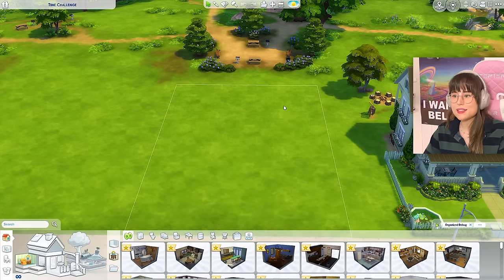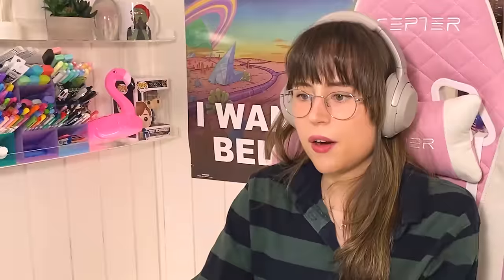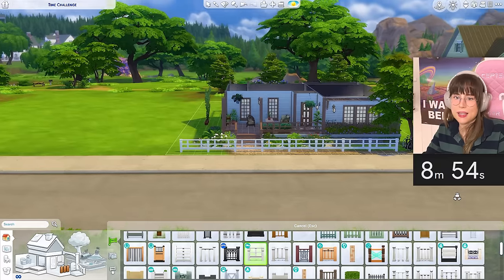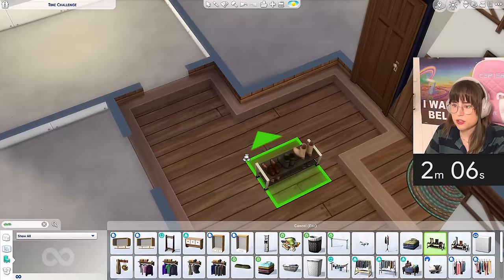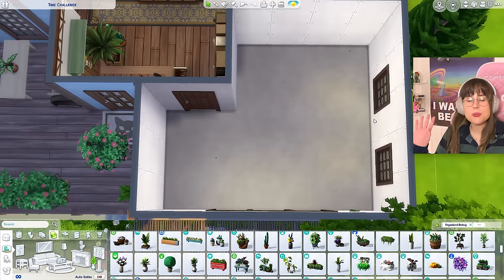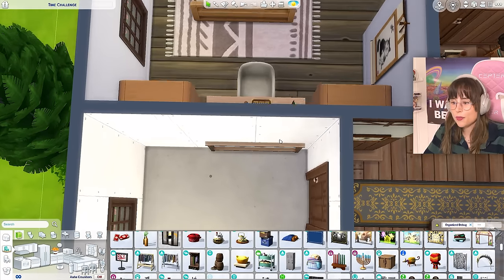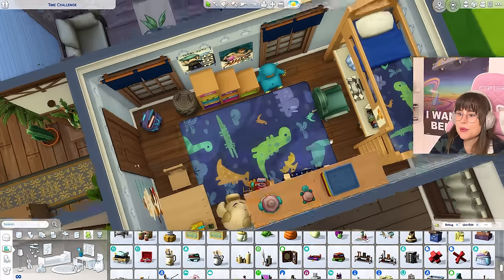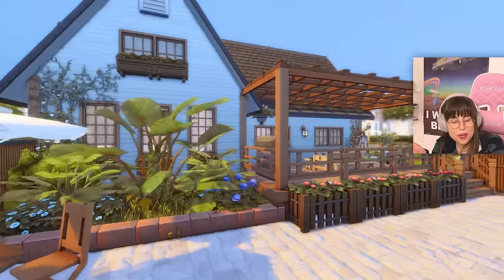Building a House in The Sims but Each Room is a Different Time Limit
This had me STRESSIN.
Join me as I try to build a house in the Sims 4 with the challenge of spinning a wheel, resulting in each room having a different random time limit.

*Time stamps*
00:00 Intro
00:10 The Challenge
01:10 House Exterior
06:20 Front Garden
09:07 House Layout
09:56 Hallway/Entryway
12:12 Kitchen
14:55 Master Bedroom
16:20 Living Room
18:16 Bathroom
20:00 Kids Bedroom
22:14 Backyard
25:15 A Lil House Tour / Final Result
25:48 Outro